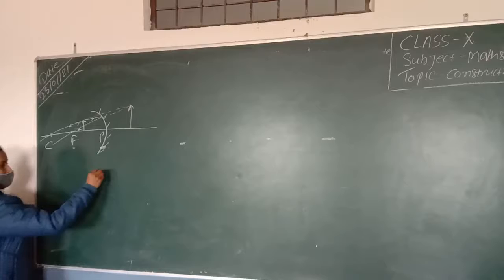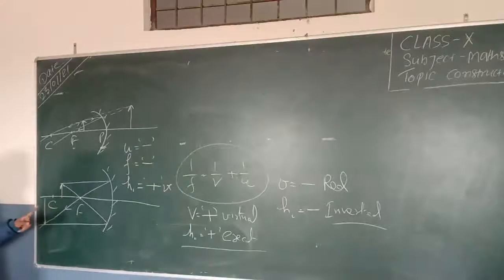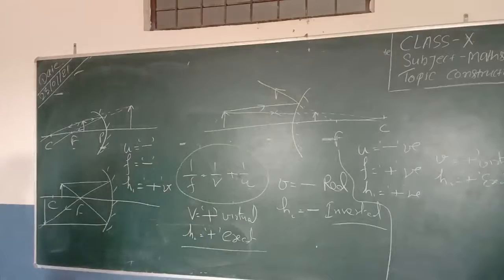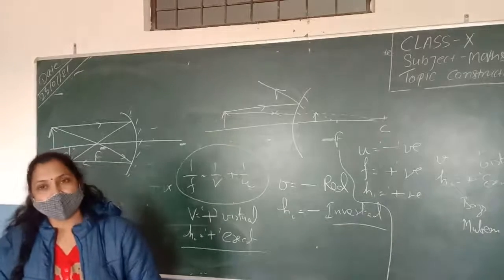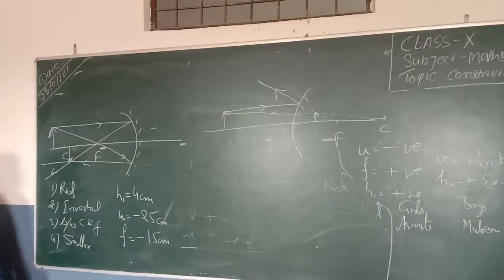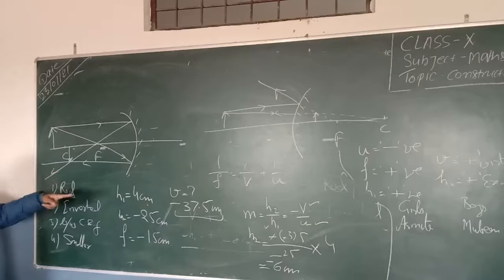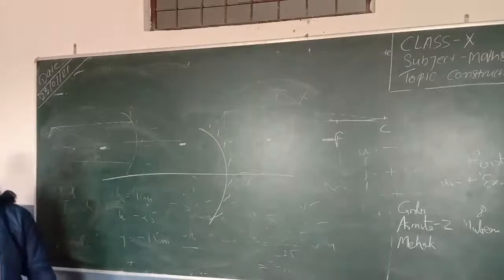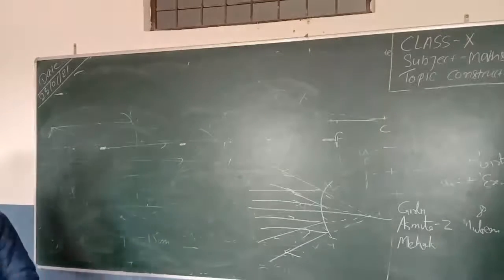Class X ll physics ll revision of reflection